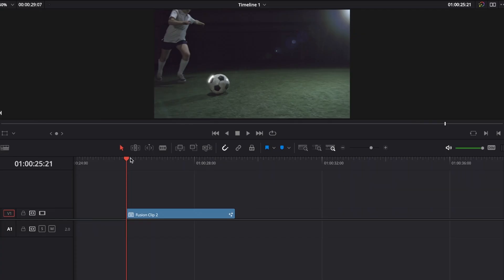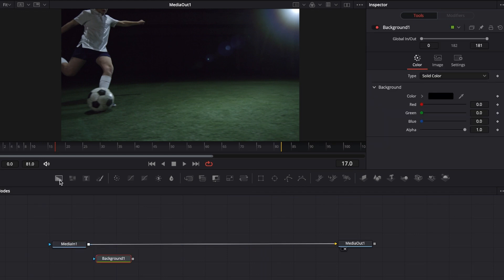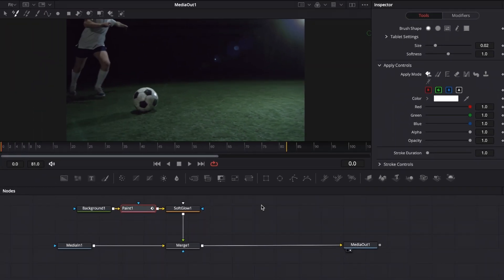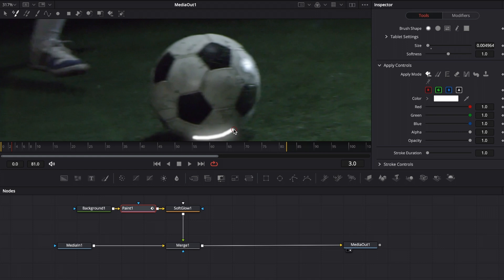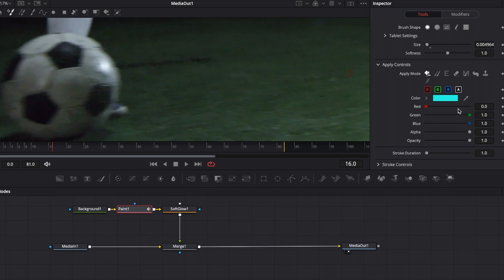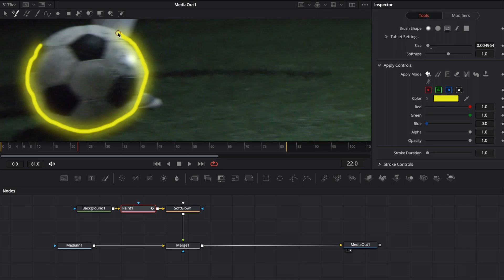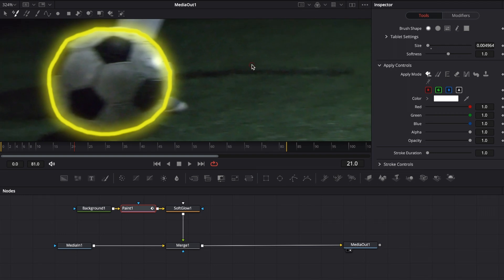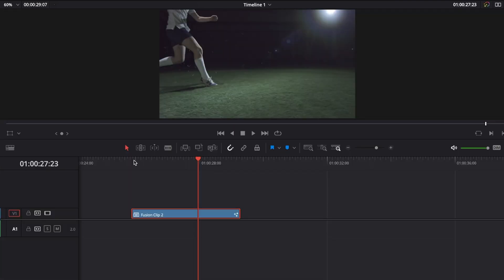Draw Neon Scribble Effects | DaVinci Resolve 18 Tutorial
Draw neon scribble animations with ease in DaVinci Resolve 18! In this DaVinci Resolve Tutorial you’ll learn everything you need to know about how to create cool neon scribble animations!